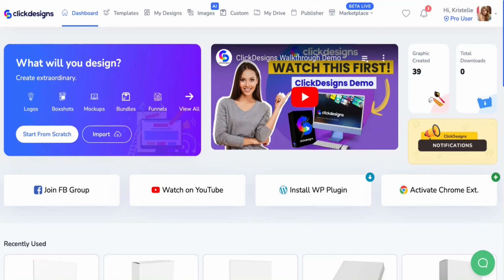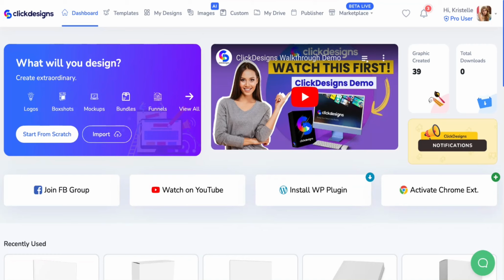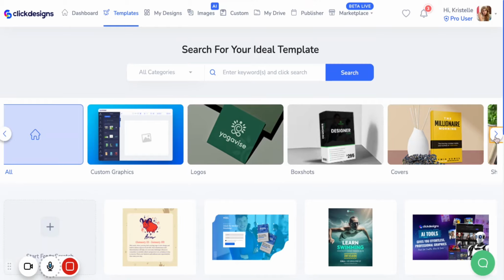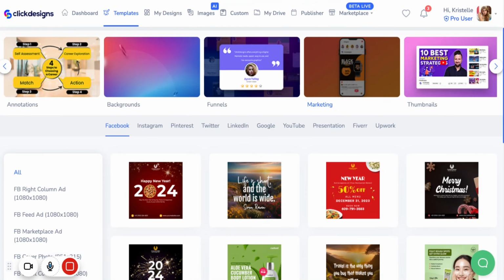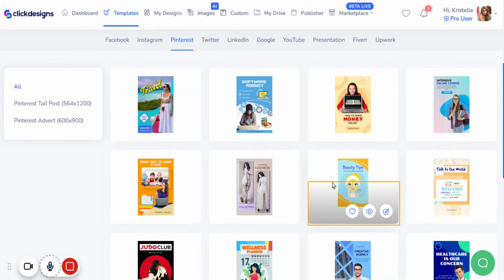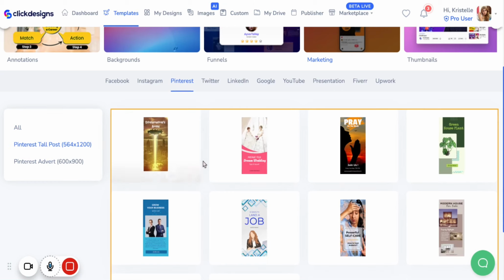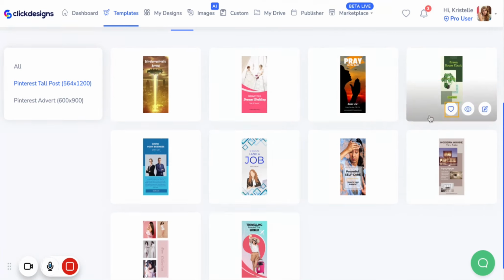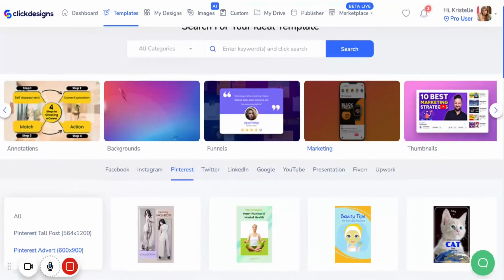Pinterest Power: Discovering ClickDesigns MarketingKit Templates! 📌🚀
📍Embark on a creative journey with us as we break down the secret to stunning Pinterest posts – the ClickDesigns Marketing Kit!

🌟 Explore the benefits of using Pinterest post templates to effortlessly enhance your online presence.

⏰ Bid farewell to design dilemmas – ClickDesigns empowers you with captivating graphics, requiring no design or technical skills!

🚀 Elevate your Pinterest game by creating eye-catching pins that attract attention and drive engagement.

💡 This tutorial is your gateway to maximizing ClickDesigns for Pinterest Marketing success!